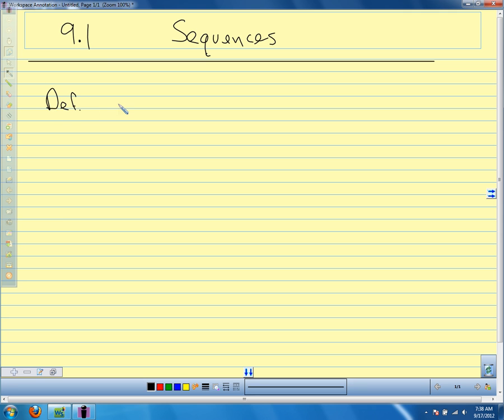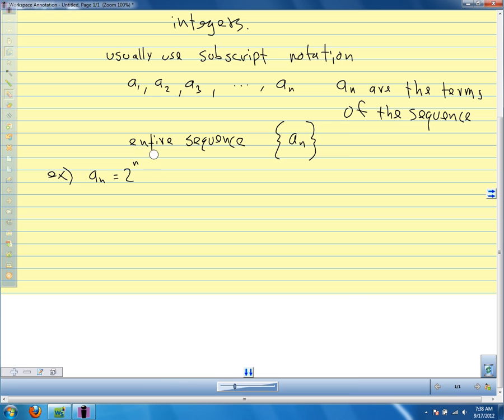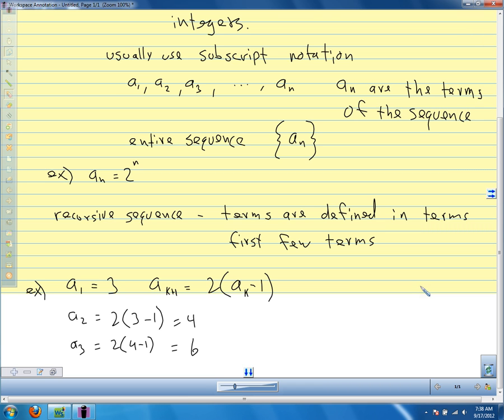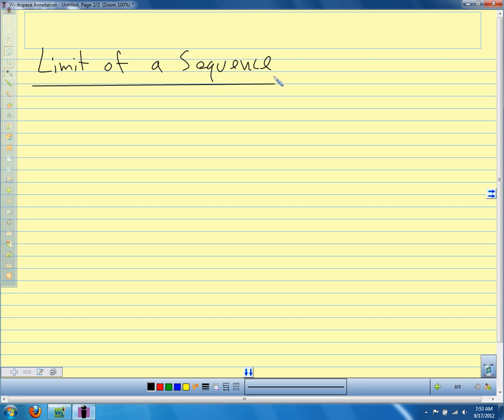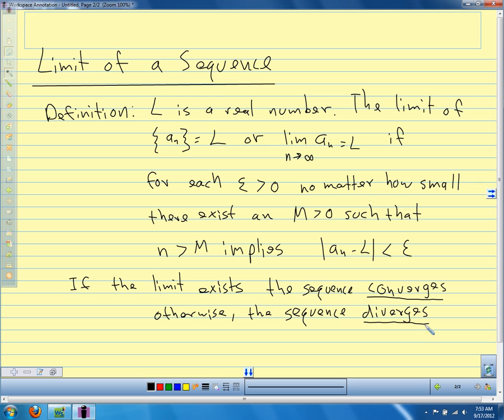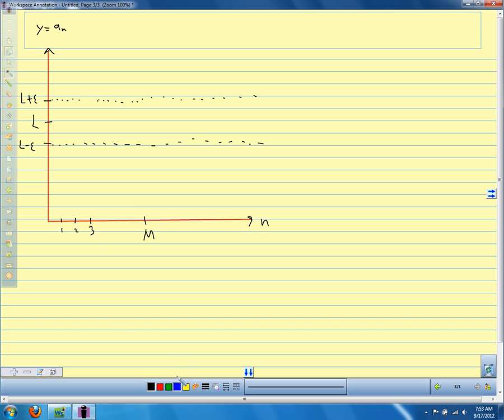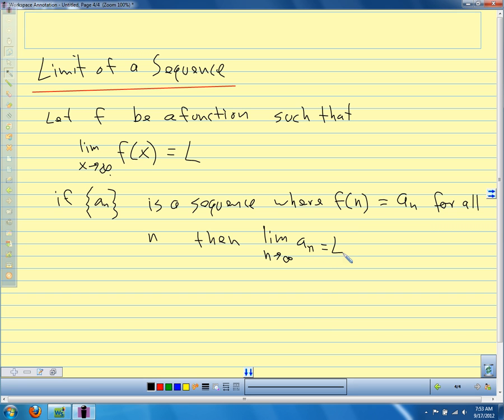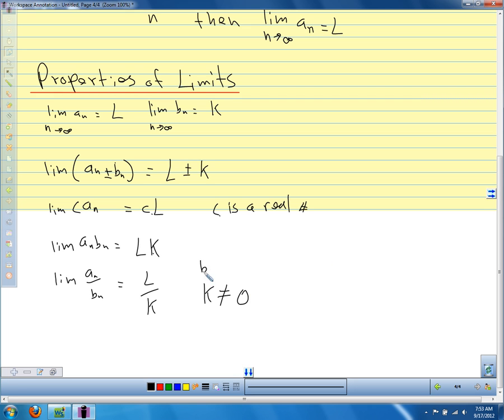Calc II 9.1 Sequences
Introduction to sequences and their limits